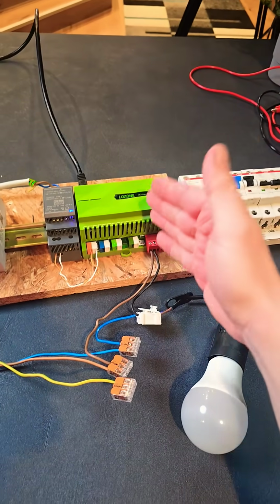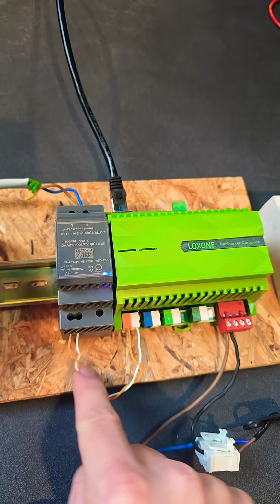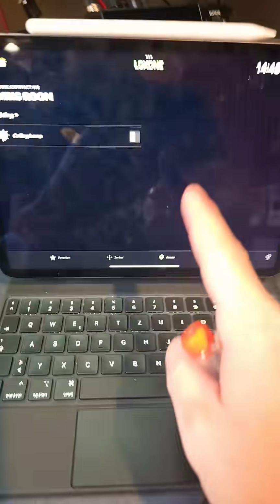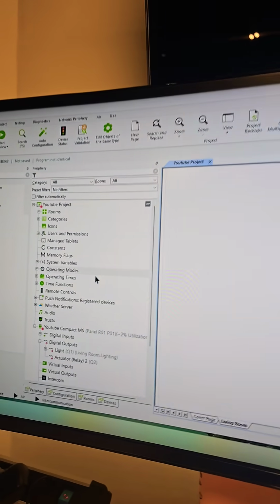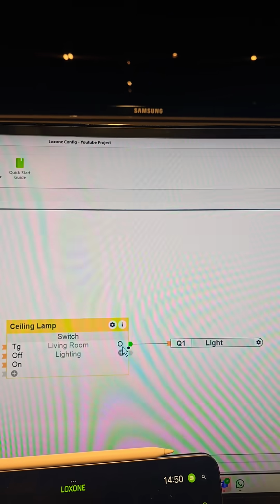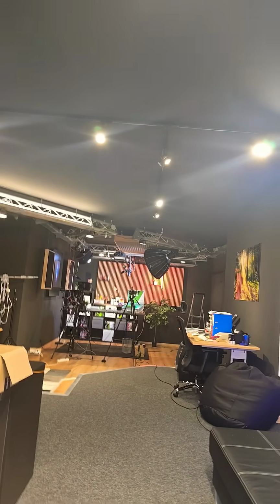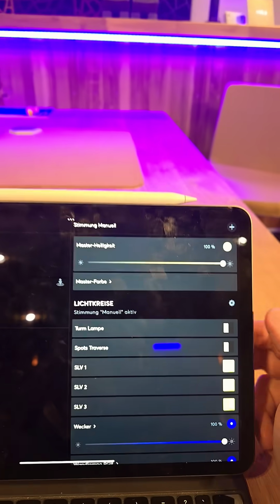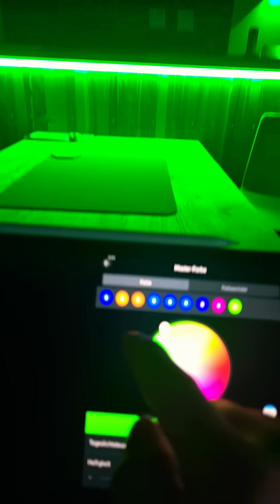Wire light in Loxone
How to connect a high voltage light to your Loxone system!

Loxone makes your home smarter and your life easier! 💚

✅ Intelligent lighting 💡
✅ Automated shading 🏡
✅ Energy management ⚡

📲 Follow for more